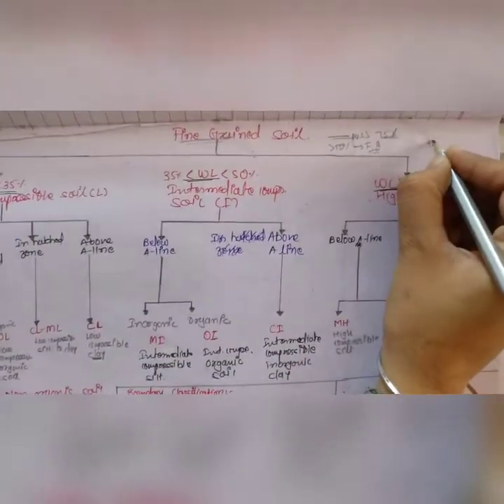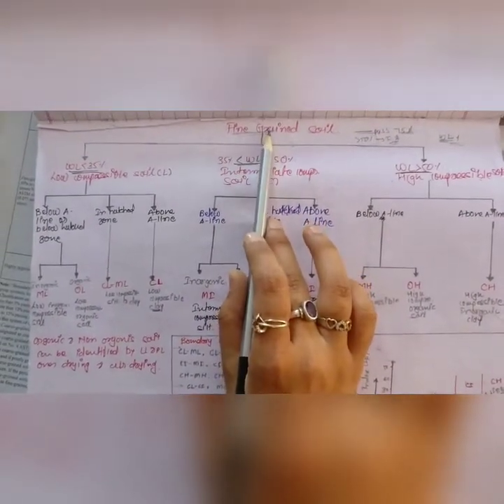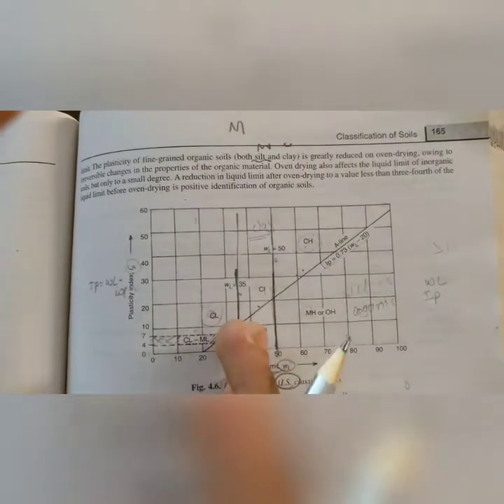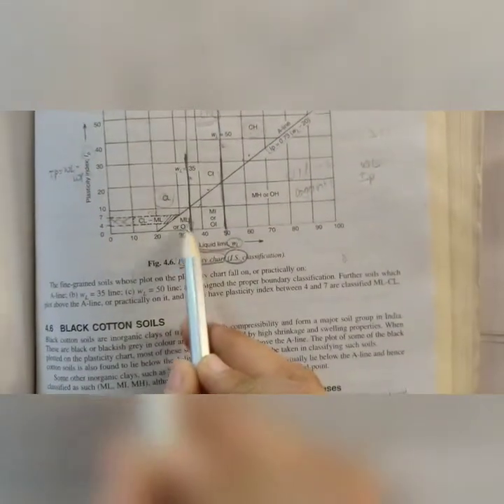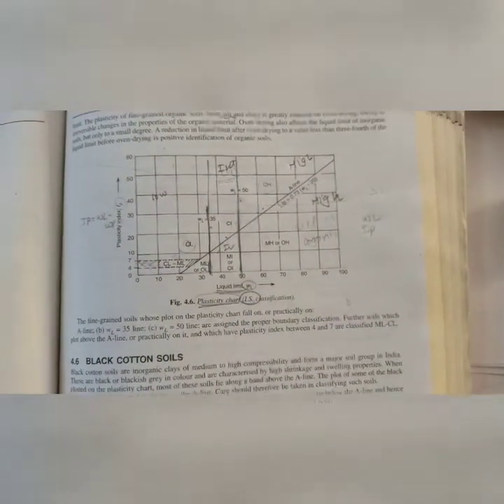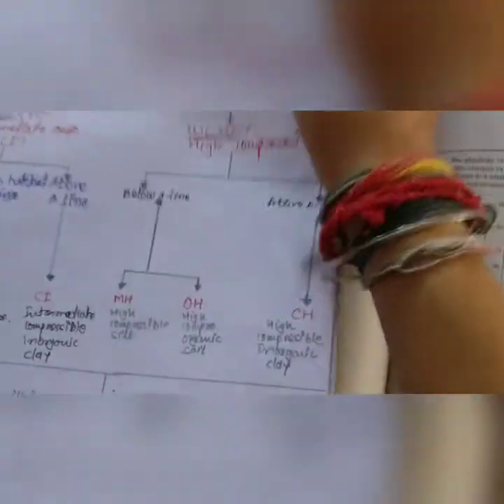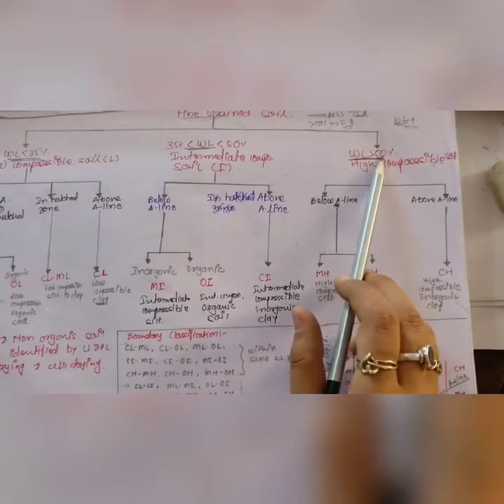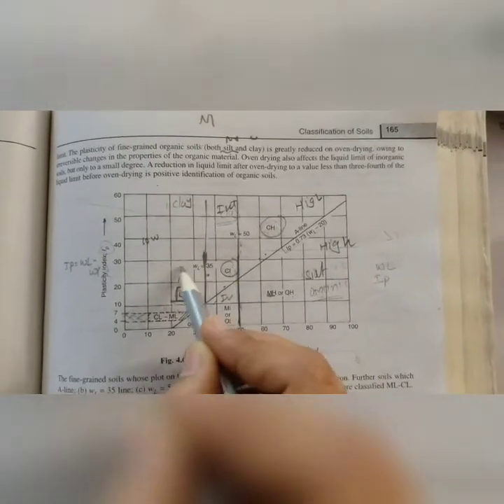Indian standard soil classification chart part 4